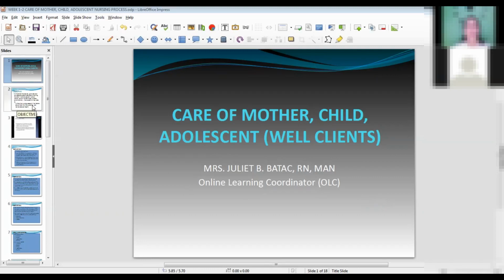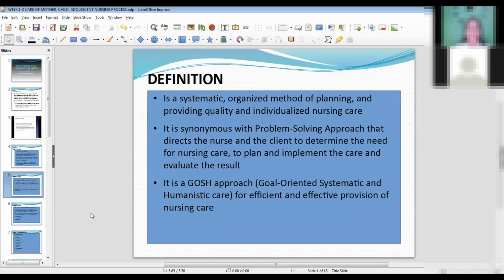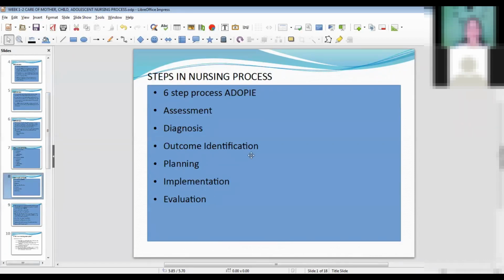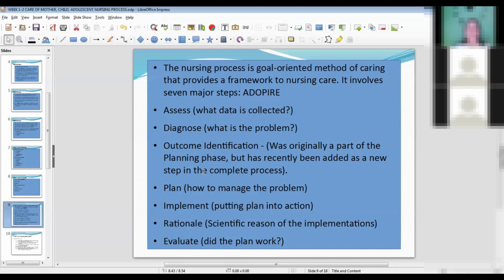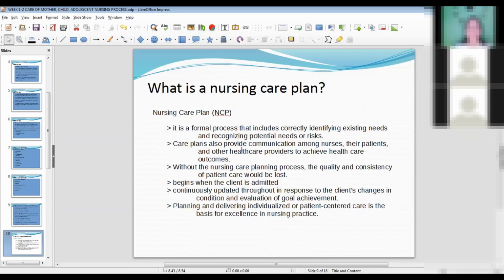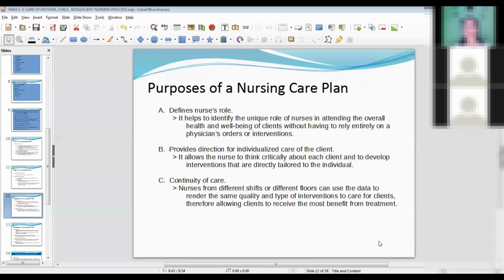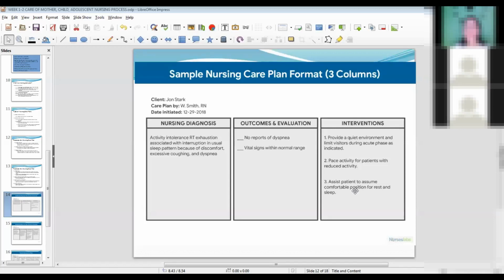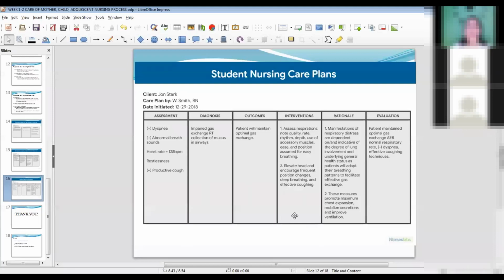Care of Mother, Child, Adolescent (Well Clients) - Nursing Care Plan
Week 2 (Batac)